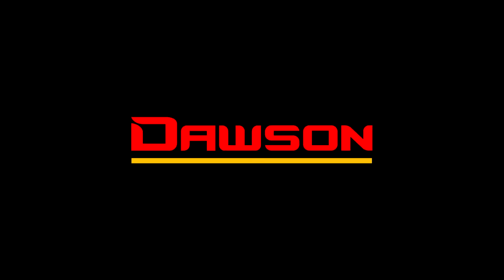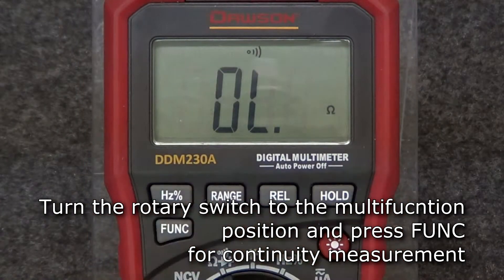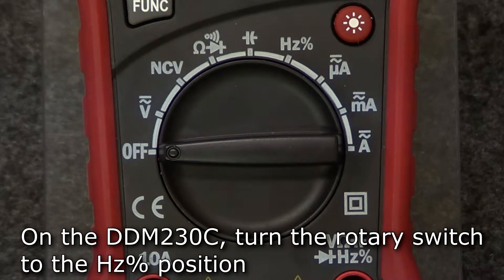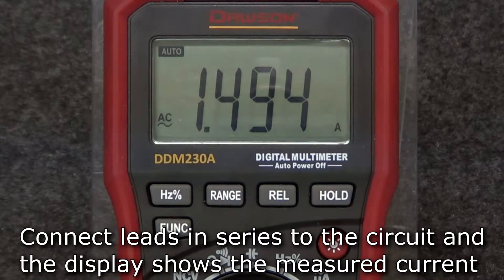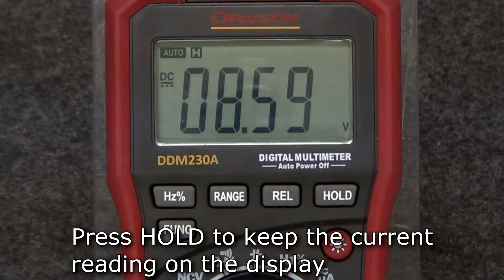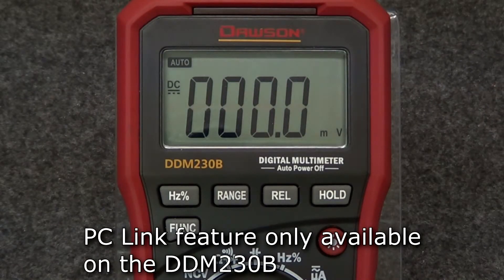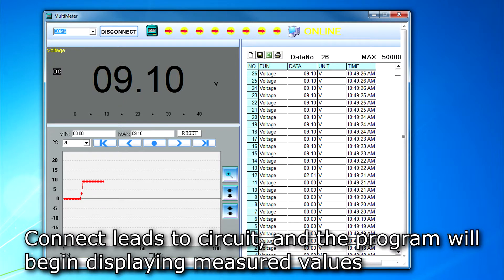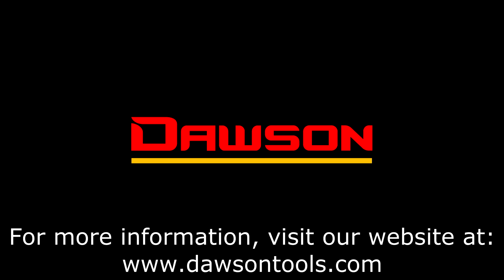Dawson DDM230 series: Digital Multimeters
Instructional video for the DDM230 series of digital multimeters